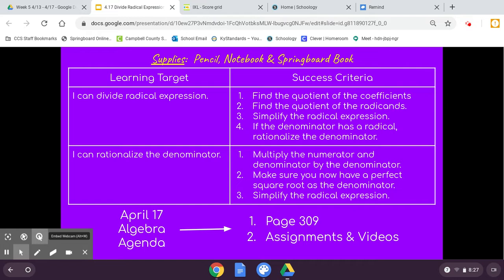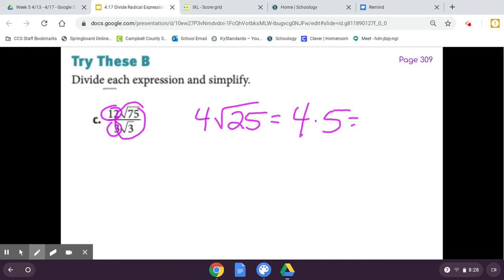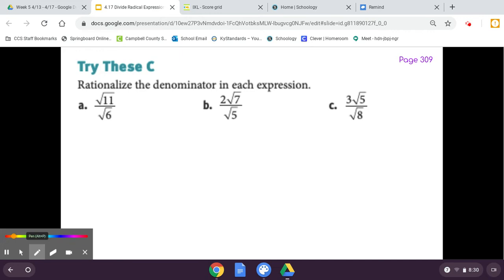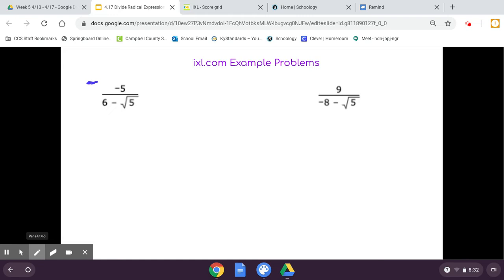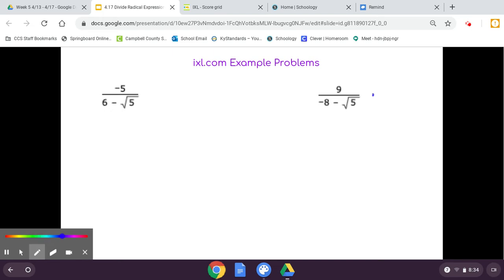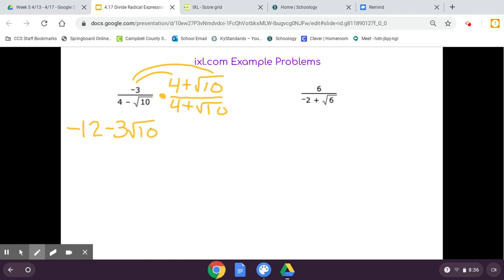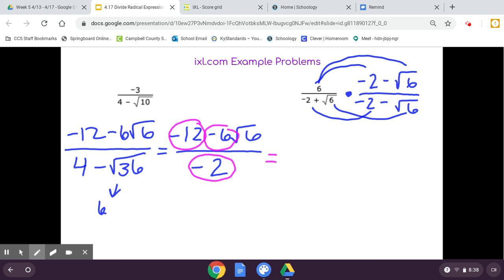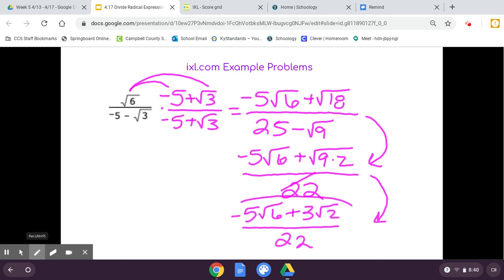Algebra: Divide Radical Expressions by Mrs. Steinmetz